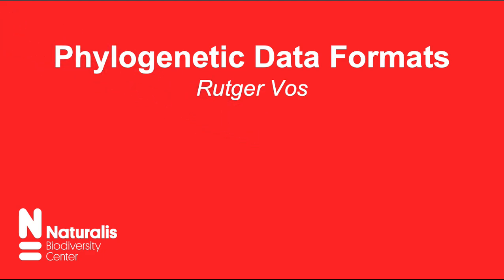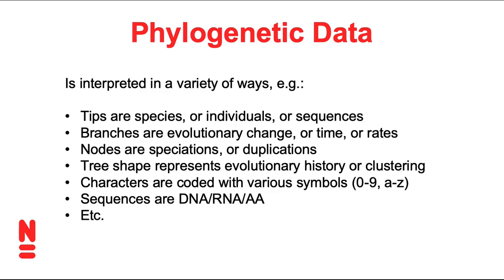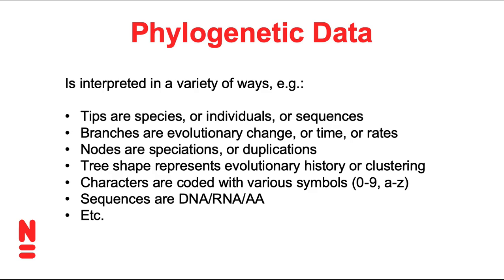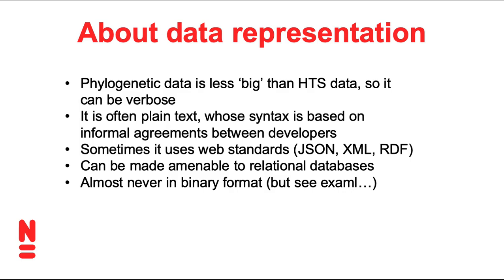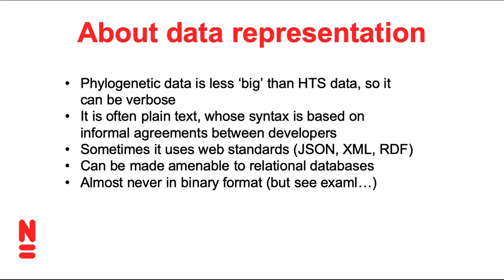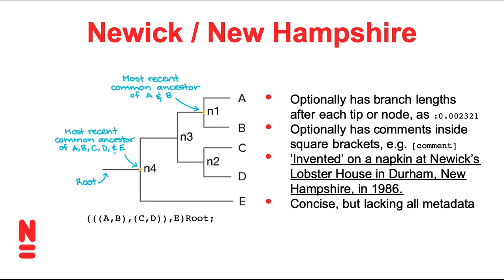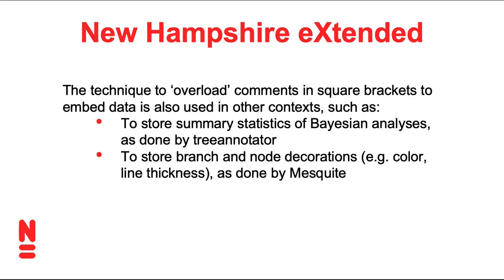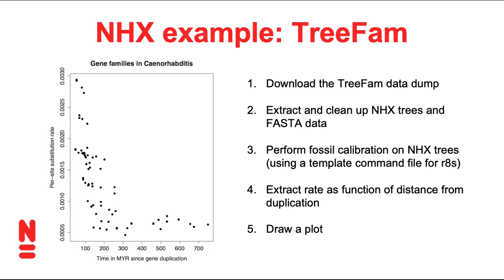Phylogenetic data formats